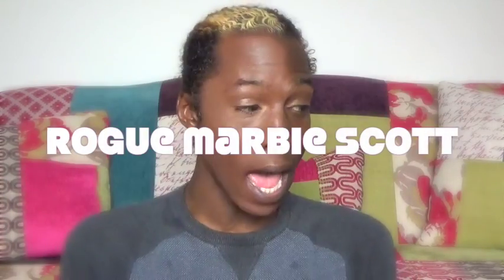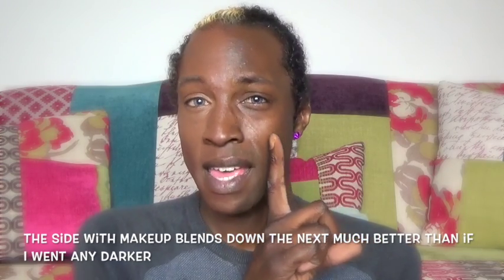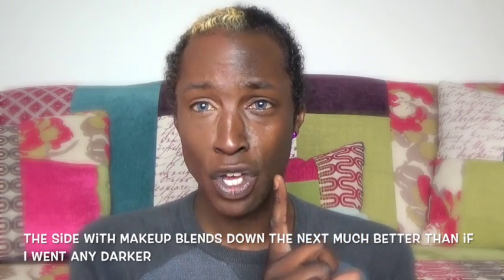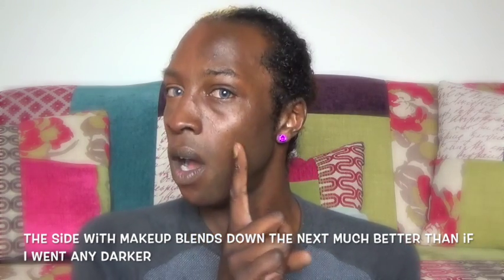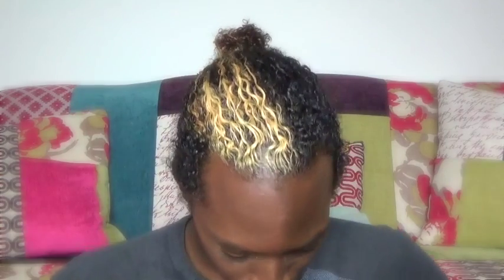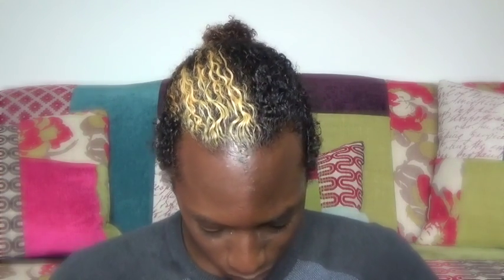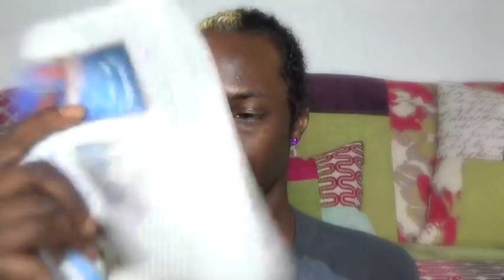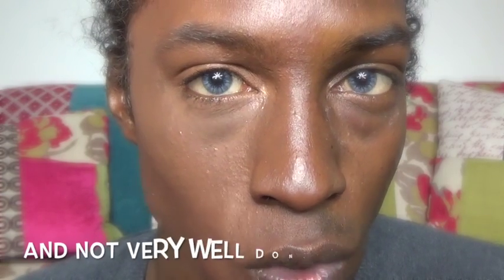Instantly Fakeness - Instantly ageless Review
A review with a twist on the Istantly Agless creams that are take youtube by a small storm. Blah, you decide for yourself, I'm not a big fan.